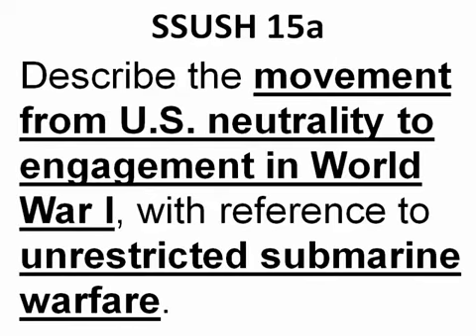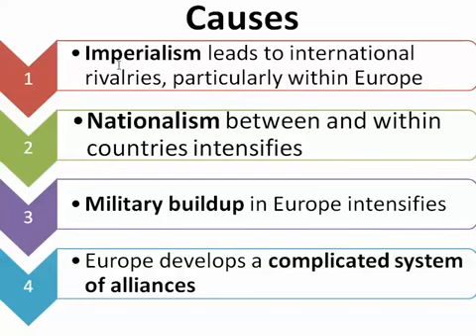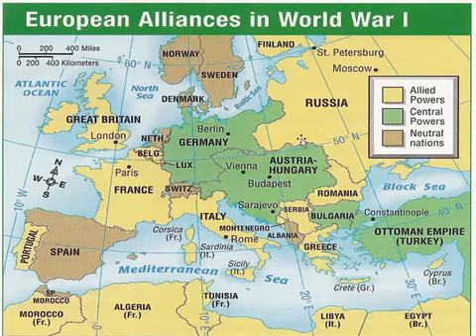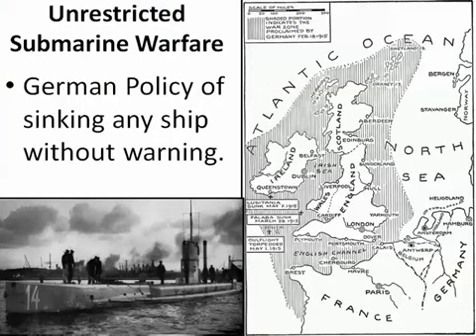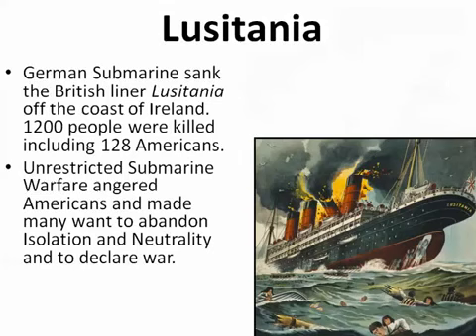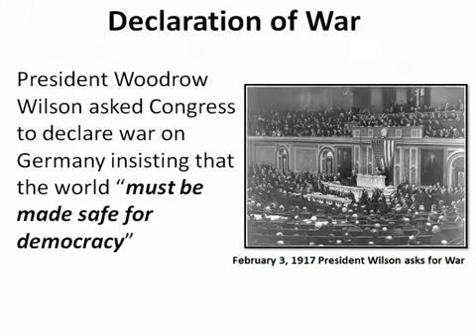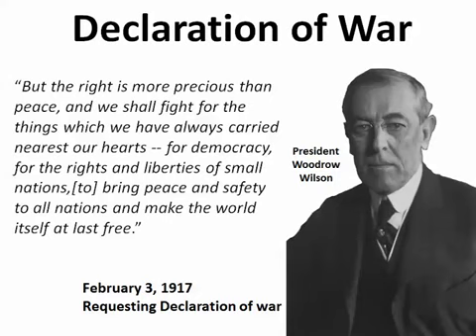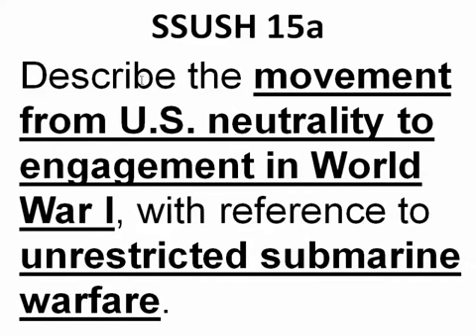GPS SSUSH 15a WWI vesves Unrestricted Submarine Warfare [Video 78]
Tutorial on Unit 6 Standard 15 Substandard a  I vesves Unrestricted Submarine Warfare in preparation for the Georgia End of Course Test (EOCT) in U.S. History.

WW1 project for Period A2 History.

This film details the early 1900s naval warfare in which German U-boat submarines sank vessels such as freighters, tankers and the Lusitania without warning. Unrestricted submarine warfare.